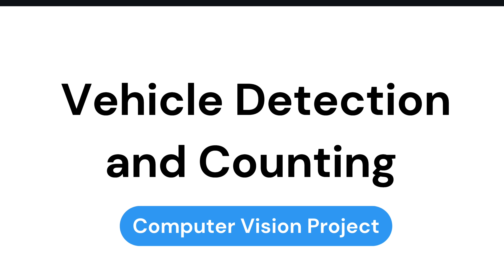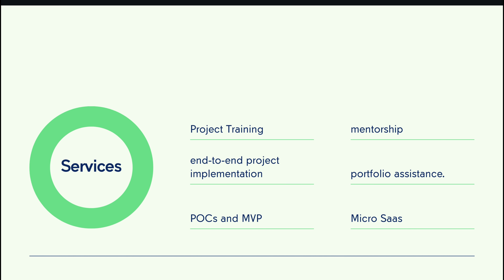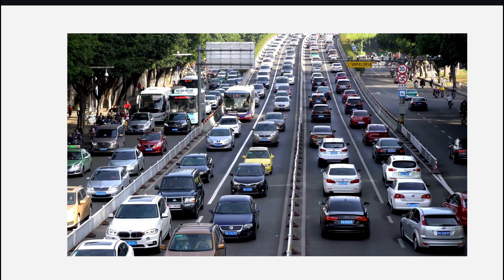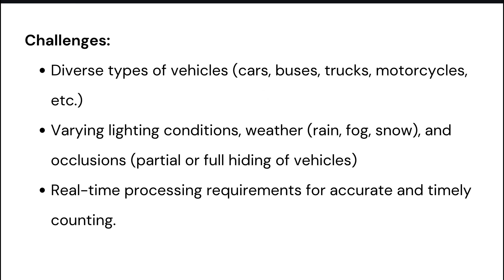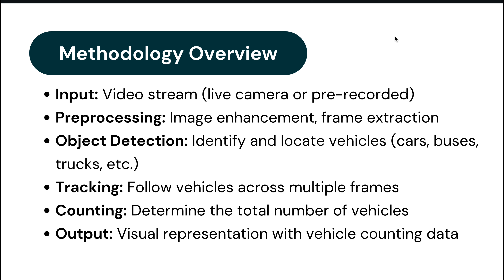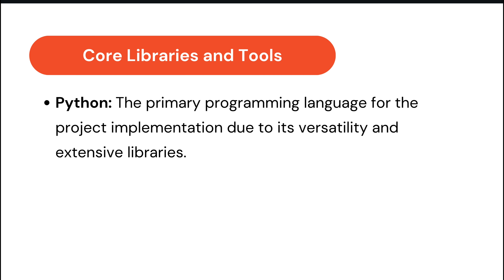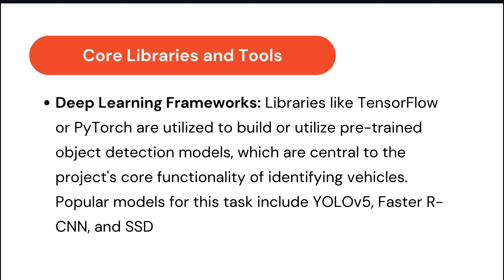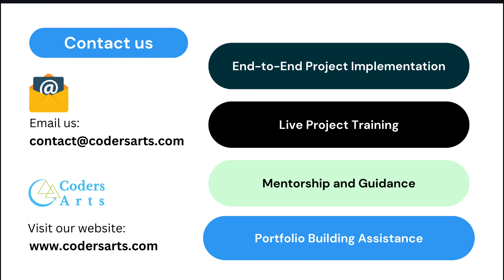22. Vehicle Detection and Counting | Computer Vision Project Idea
Struggling with AI & ML assignments? 🤔 Feeling lost in your data science coursework? 🤯 Swamped with deadlines for prototypes and POCs? 😱

Don't let tech hurdles hold you back! 💪 Codersarts is your secret weapon for academic success and career acceleration. 🚀

Imagine:
1) Acing your AI project with expert guidance. 🧠 Get personalized help from experienced tutors who break down complex concepts and guide you through every step. 💯

2) Turning in flawless coursework that impresses your professors. 🤓 We handle the heavy lifting, leaving you time to focus on understanding and applying new skills. ✨

3) Building a killer MVP or POC that investors can't resist. 🤑 We'll help you translate your ideas into tangible prototypes that showcase your talent and land you that dream job. 🤩

4) Gaining hands-on experience with real-world AI projects. 🤖 Learn by doing, from TensorFlow and PyTorch to cutting-edge deep learning techniques. 🚀

Codersarts is more than just "assignment help."
It's your complete upskilling partner, empowering you to:

- Master in-demand AI & ML skills.  📈 Become the go-to expert in your field, ready to tackle any tech challenge. 💪

- Boost your programming skills to the next level.  💻 Whether you're a beginner or seasoned pro, we'll help you code with confidence and precision. 🎯

- Get job-ready with a portfolio that speaks volumes. 🏆 Impress recruiters with real-world projects that demonstrate your expertise and passion. 🤩

- Join a community of passionate learners and tech enthusiasts.  🤝 Connect with peers, share knowledge, and grow together on your AI journey. 🚀

Don't wait, unlock your tech potential today!  💪 Visit Codersarts and let's start building your success story together. 🚀